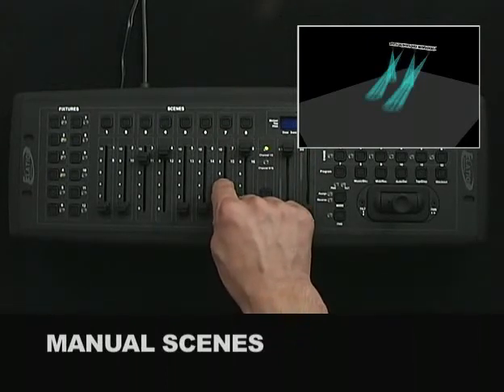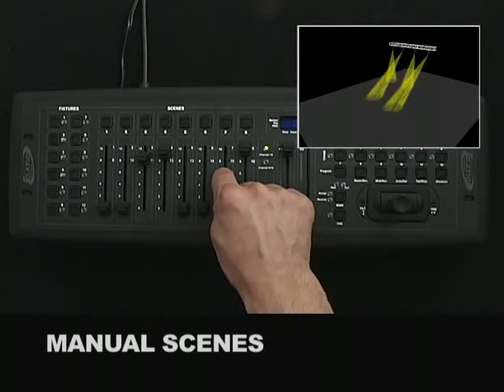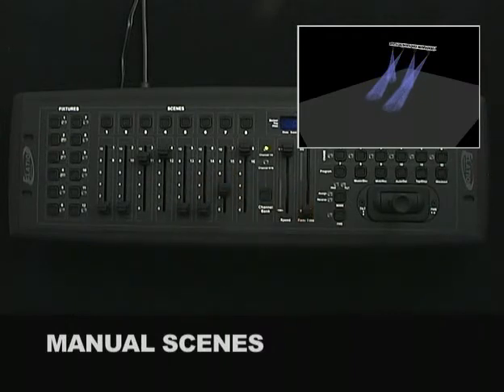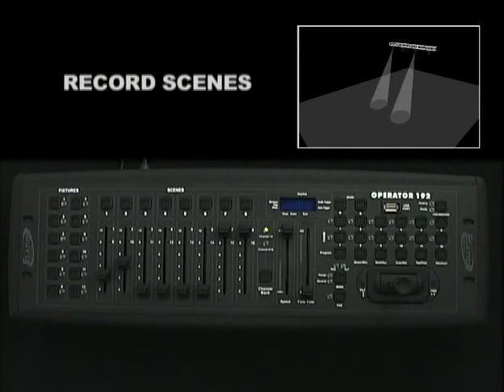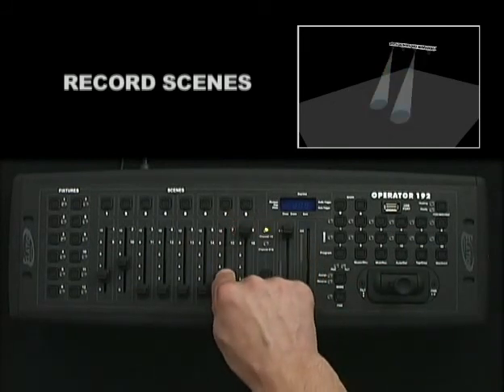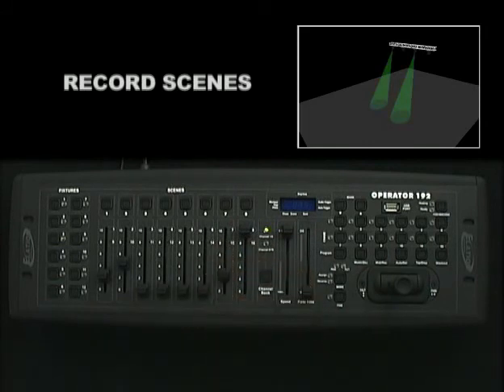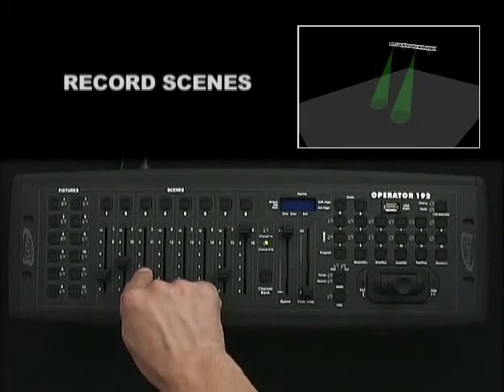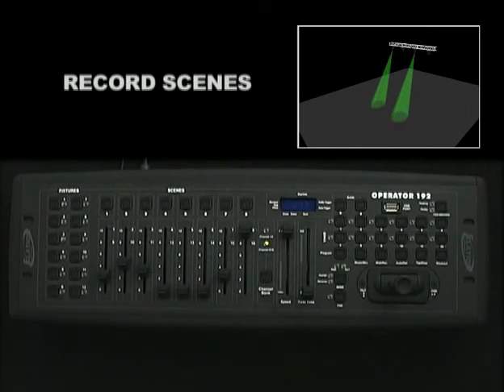Elation Professional - DMX Duo - Part 2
Elation Professional - DMX Duo Controller - Part 2